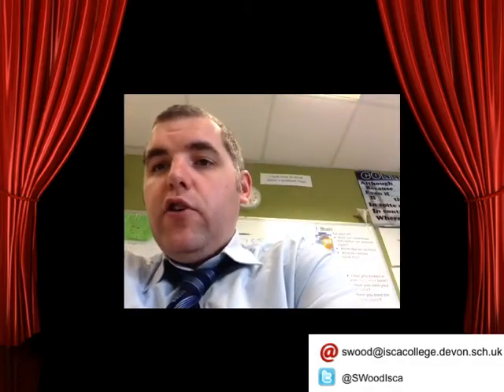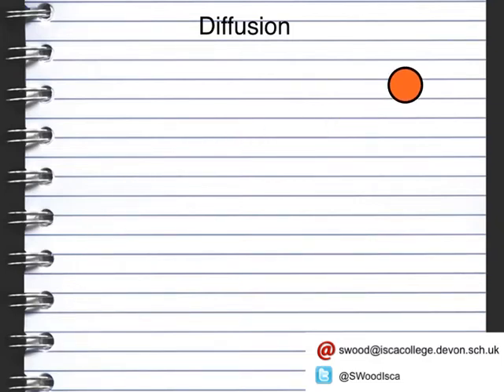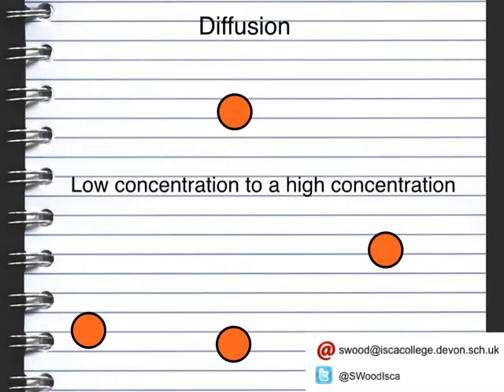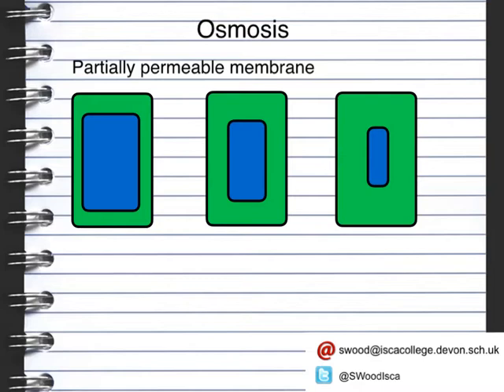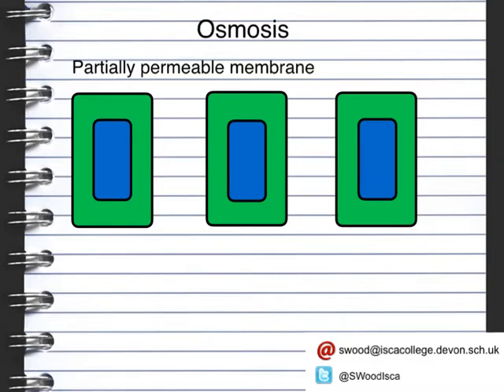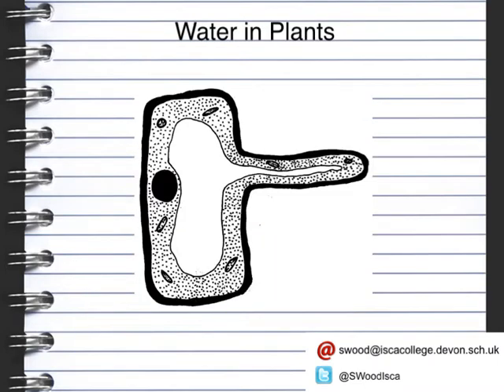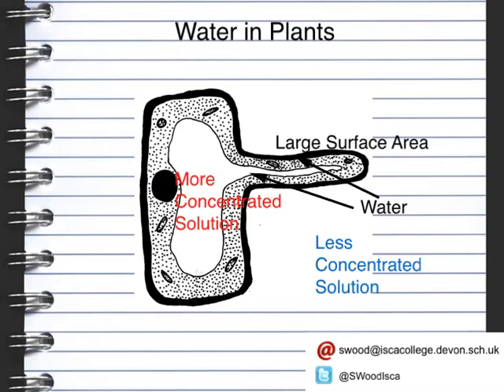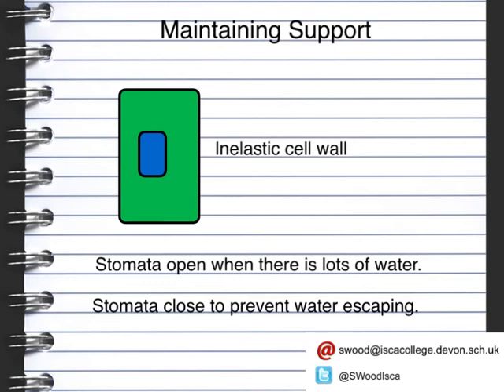OCR Gateway B4 Lesson 6 Diffusion and Osmosis in Plants